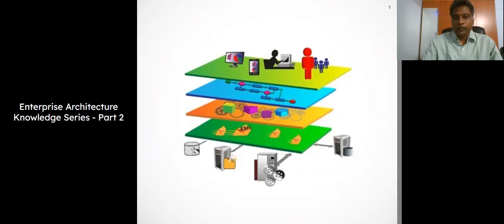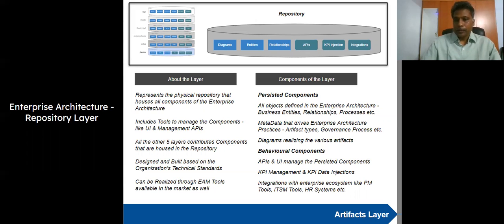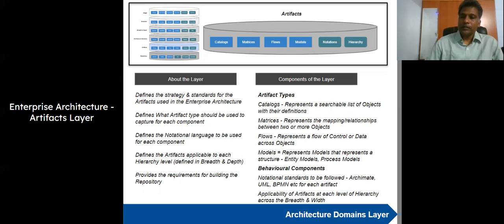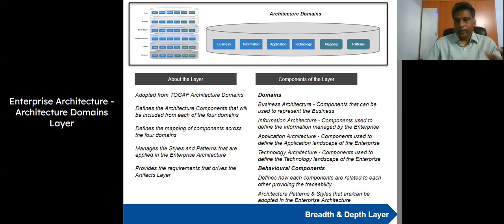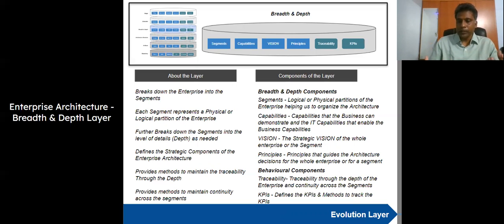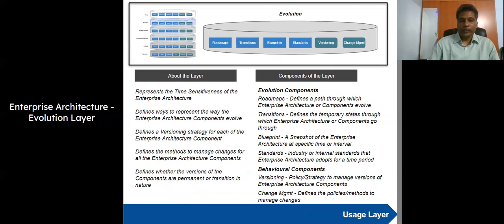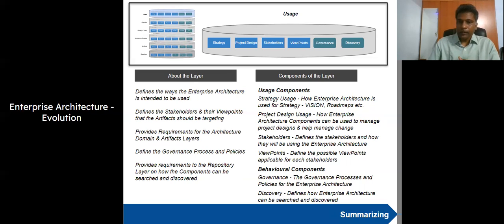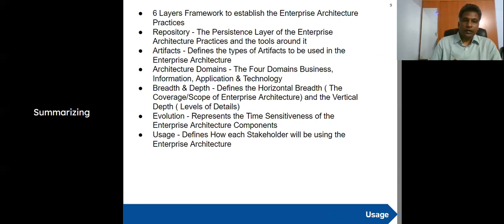Enterprise Architecture Video Series